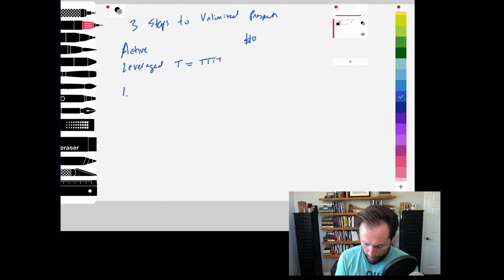3 Steps to Unlimited Leads in Network Marketing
FREE - The MLM Rebels Blueprint explains exactly how we built an automated recruiting system for MLM and how you can do the same, regardless of what company you're in